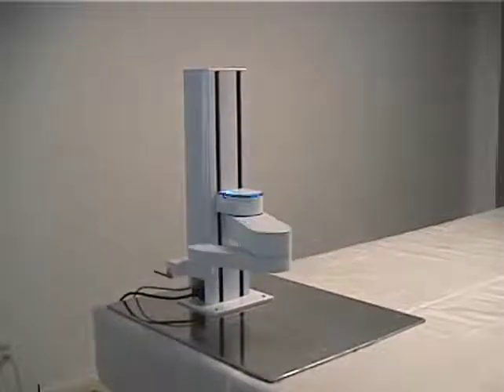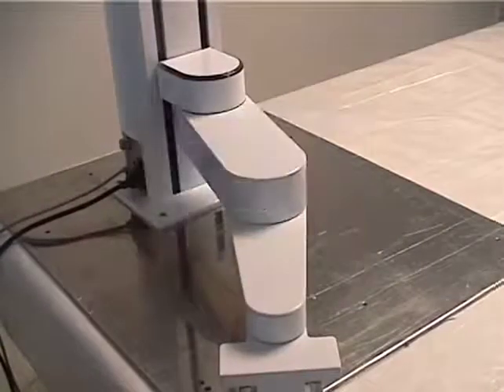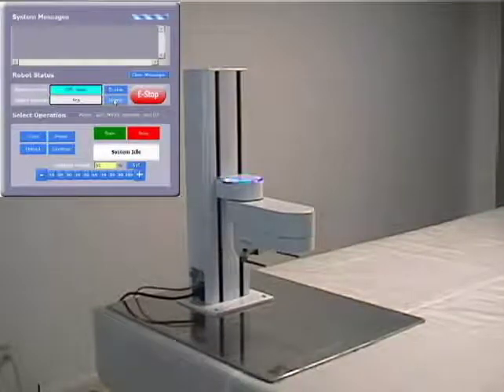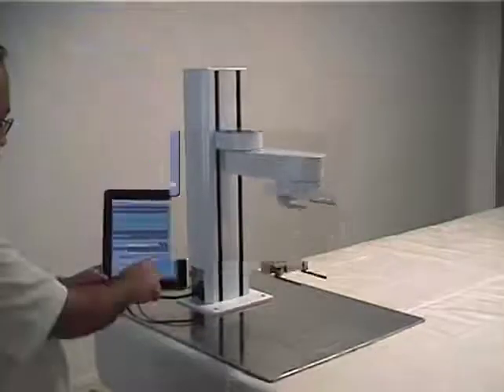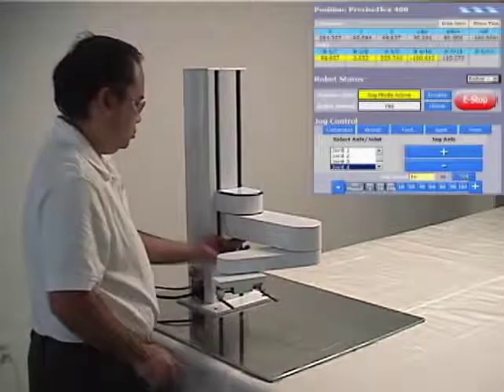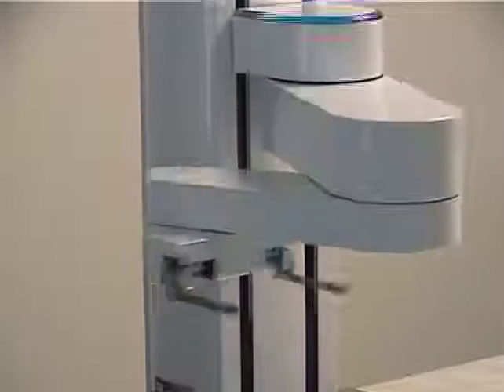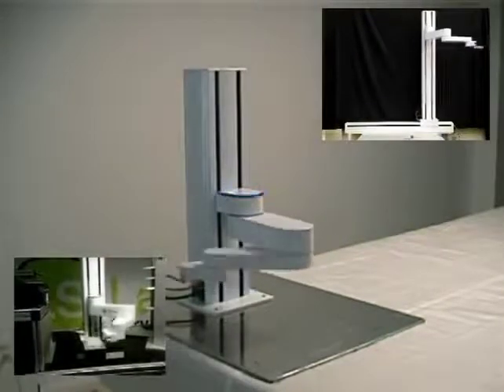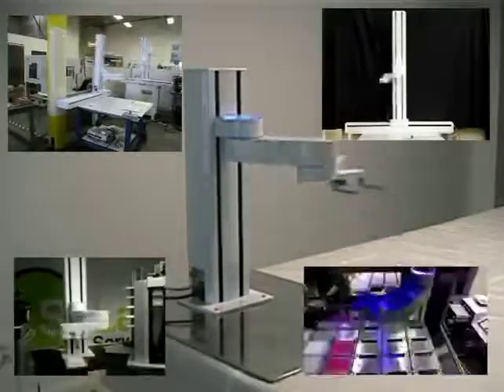Brooks PreciseFlex: The Worlds First Collaborative SCARA Robot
Collaborative robots are mechanisms that can be safely operated next to people without the need for safety barriers. Precise Automation's PreciseFlex robot is intrinsically safe since all of the forces generated by its axes are limited so that the robot cannot hurt a user even if it collides with them at full speed. This makes the robot easier and safer to use and reduces workcell size and cost. The PreciseFlex can automate processes in work environments where robots could never be used before.